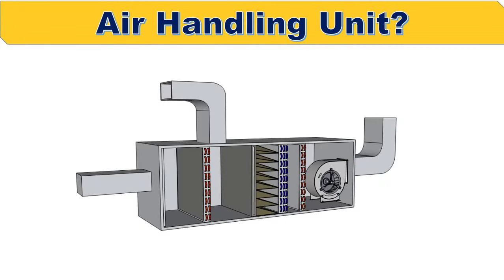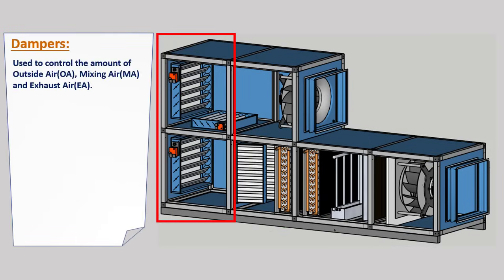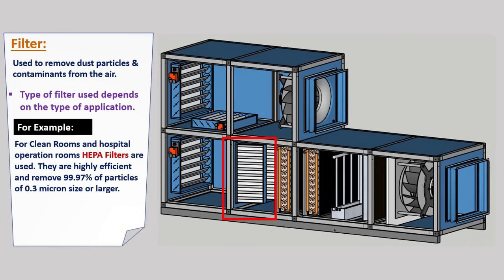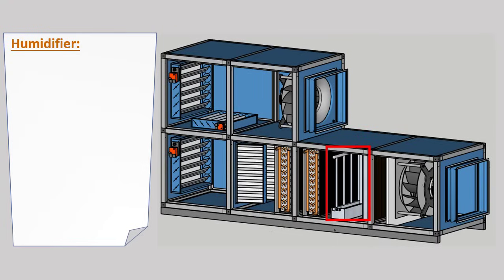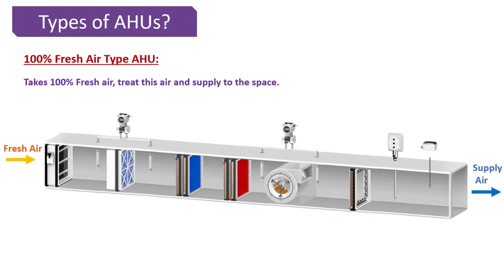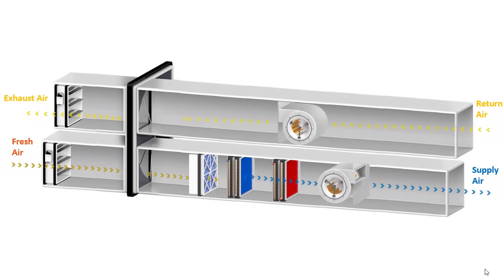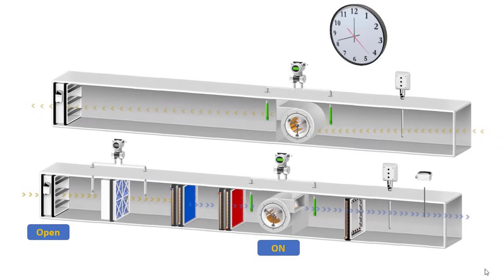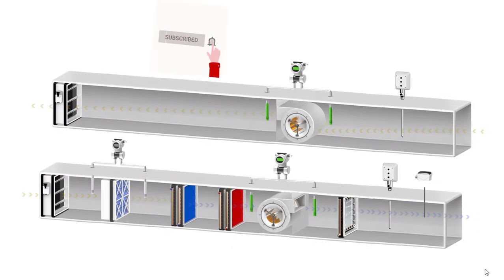Air Handling Unit(AHU) Working | BMS Training 2021|Building Management System Training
. Air handling Unit (AHU) is a very important part of the HVAC System. We discussed components of Air handling unit (AHU), types of Air handling unit (AHU), and how an Air handling Unit (AHU) works. An Air handling unit or AHU consists of different components including dampers, filters, cooling coil, heating coil, motorized cooling valve, steam humidifier, and Supply Fan.

There are different types of Air handling units (AHUs) which are:
Return and Fresh Air Type AHU:
In RAHU return air is mixed with the Fresh air inside the mixing box of the AHU. This mixing results in energy saving as return air is already conditioned and less energy is utilized to condition the mixed air compare to the only fresh air.

Fresh Air Handling Unit(FAHU): It takes total fresh air, condition this air, and supplies it to the building. An Exhaust fan is also used along with FAHU to maintain the pressure balance inside the building. Some FAHU also contains a heat recovery wheel that recovers energy from the return and helps in energy savings.

We also talked about how an AHU works and what is the control sequence of operation of AHU from the BMS.

What is BMS System?
Building Management System
BMS
BMS System
Building Automation System or BAS
BMS Course
Building Management System Training
BMS Training
Building Management System Tutorials
Building Automation System Training
Free BMS Course
Building Management System Course
DDC controller
Direct Digital Controls
Basics of Building Control Systems
Control Systems
building management system Honeywell
what is a building management system
building management system for HVAC
BMS Training
Honeywell BMS
Field Devices used in BMS
Input Devices used in BMS
AHU
Air handling unit
Air handling unit animation
How an AHU works
AHU working principle
Fresh air handling unit
Fresh air handling unit with heat recovery wheel
Heat Recovery Wheel
HVAC
HVAC Training